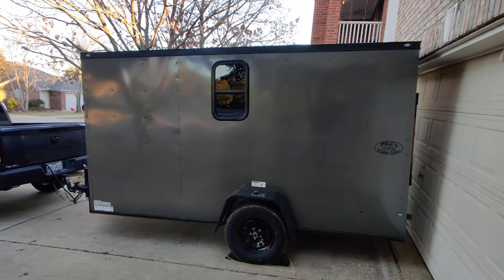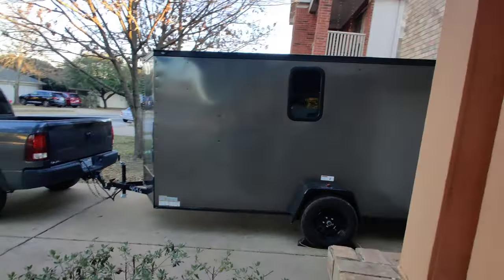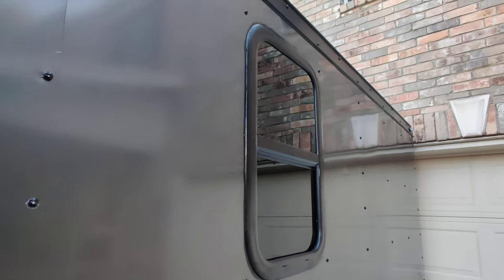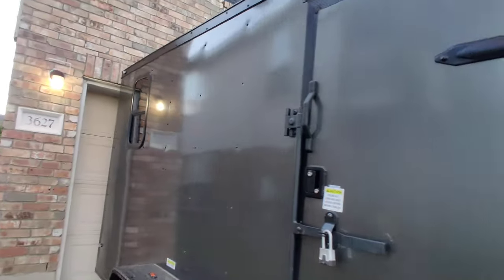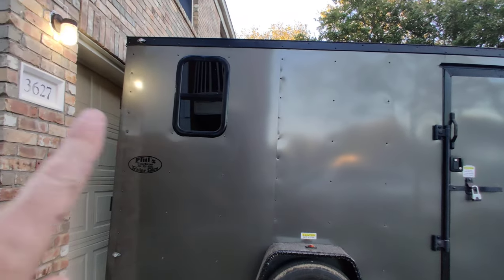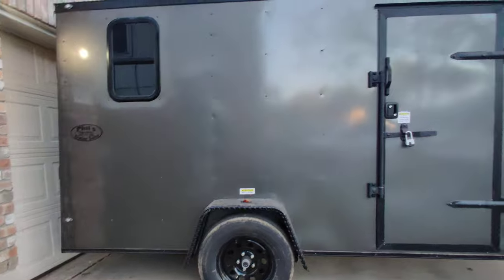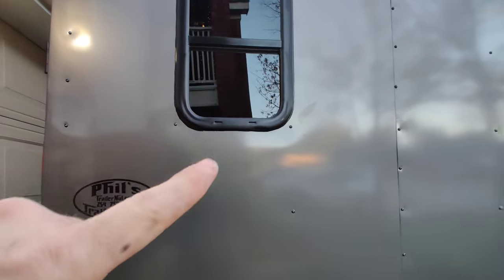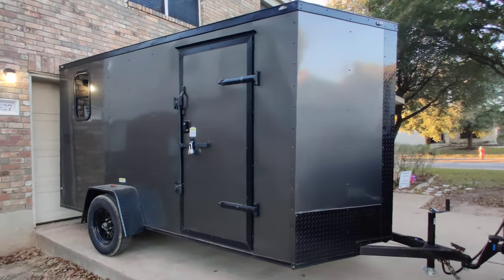UPDATE ★ Putting windows in the camper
A quick walk around of the cargo trailer. A description of how we installed our trailer windows.
It wasn't hard, but it did take time and patients.